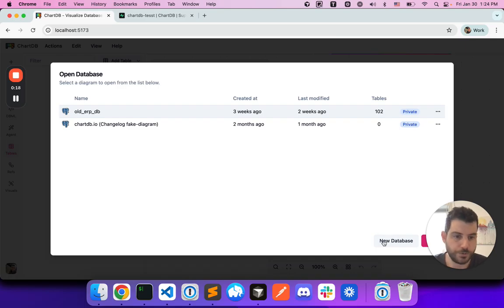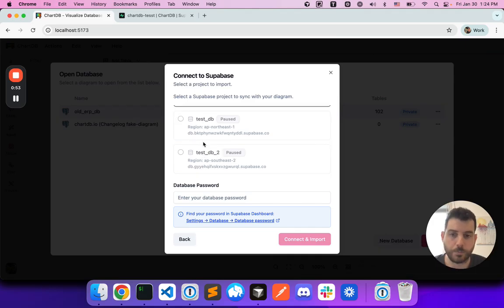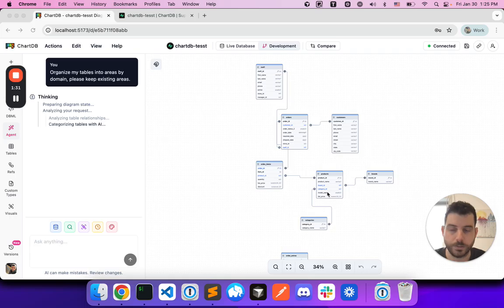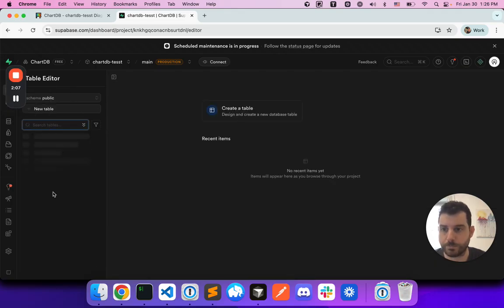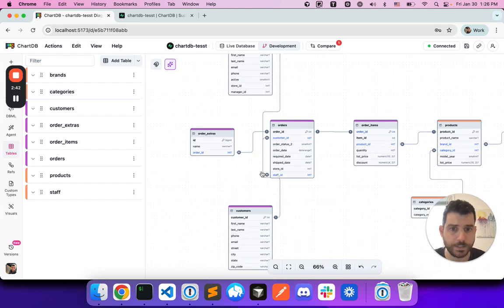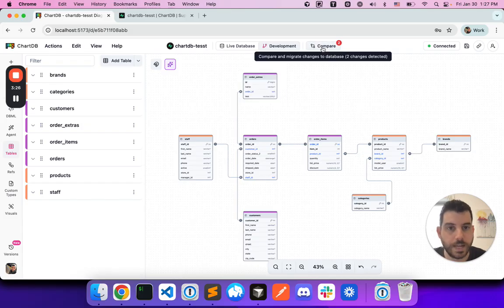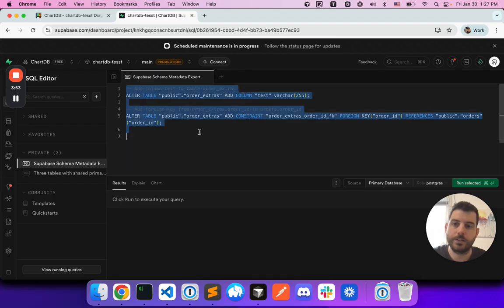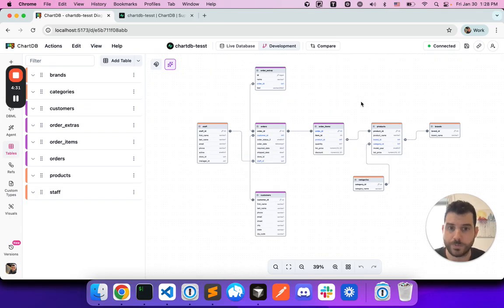How to update Supabase schema by using ChartDB for database diagram